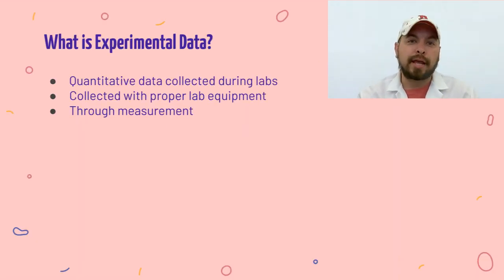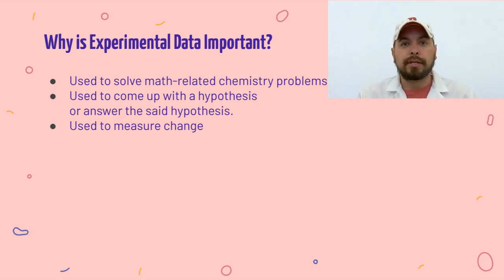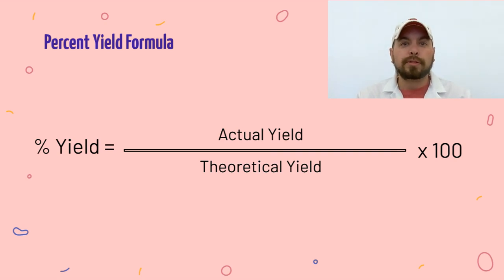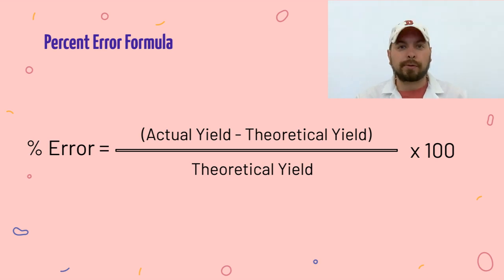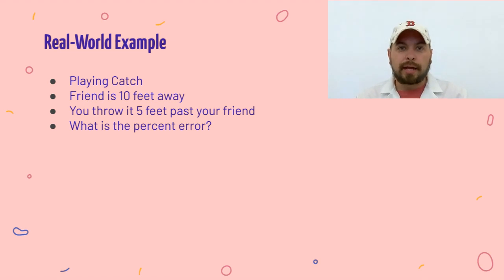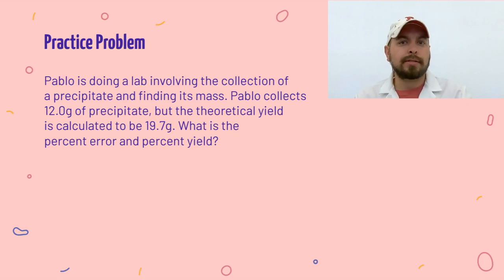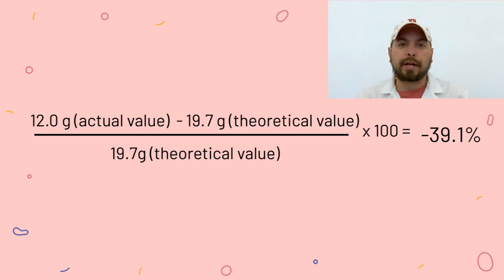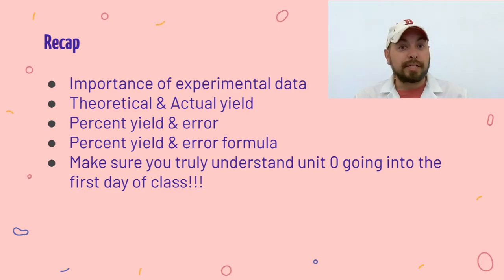S 21 Laboratory practices: Experimental data, percent error calculation